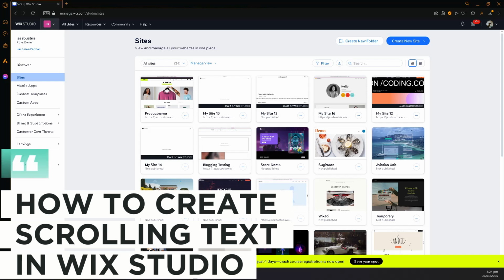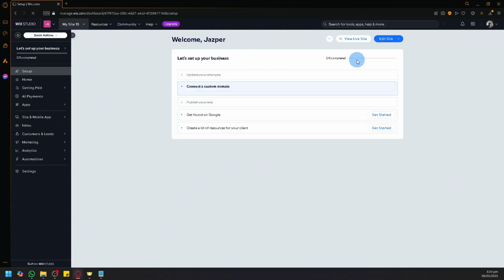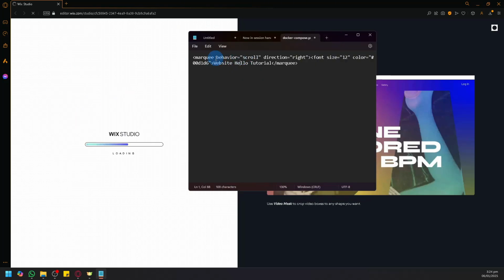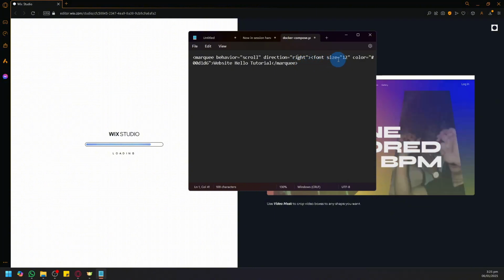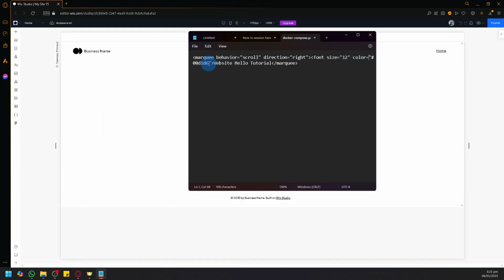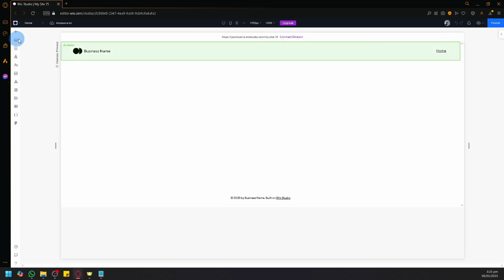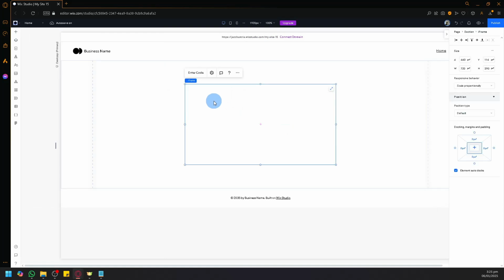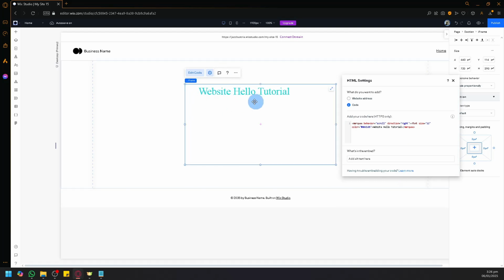How to Create Scrolling Text in Wix Studio (Best Method)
Learn the best method for creating scrolling text in Wix Studio with this easy tutorial. Perfect for adding dynamic elements to your website design!